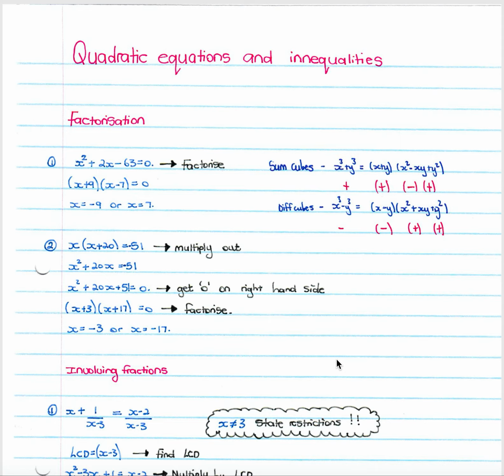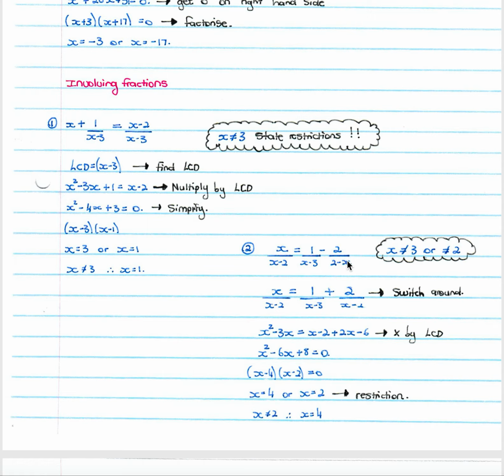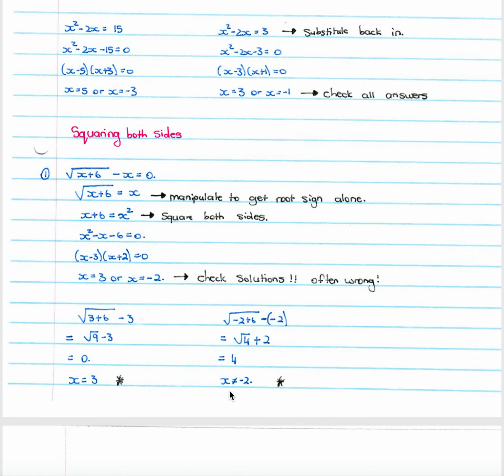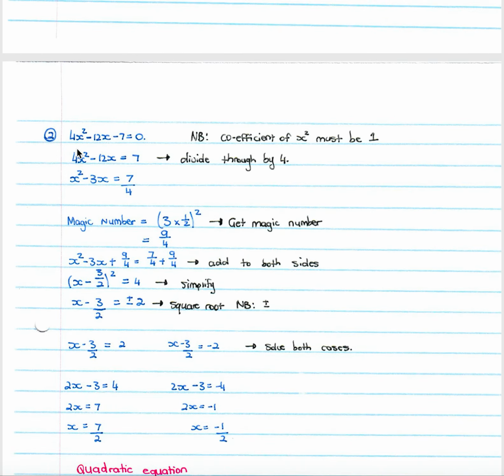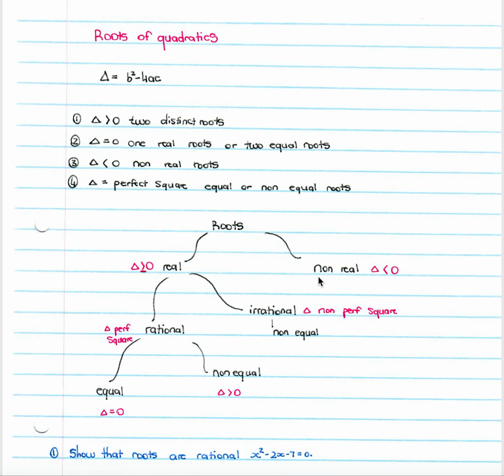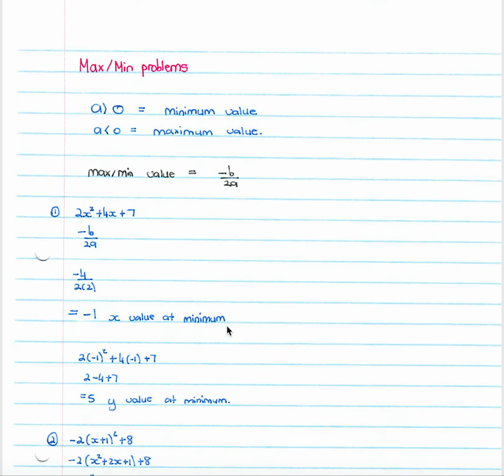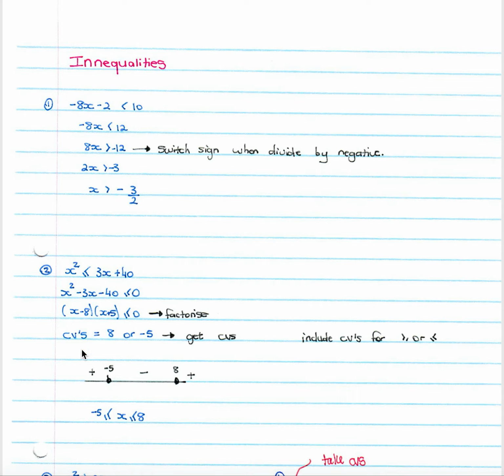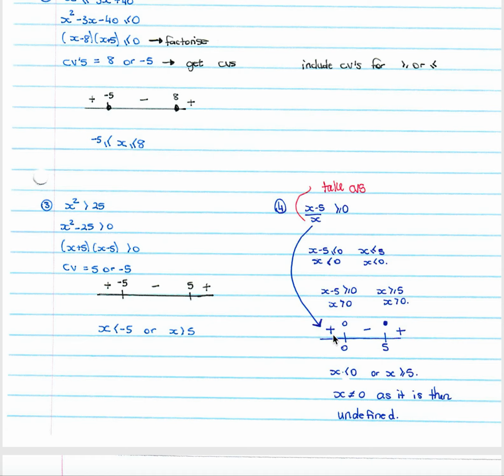Maths lesson - Quadratic equations and inequalities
This lesson covers the Quadratic equations and inequalities in the Maths Syllabus 📚